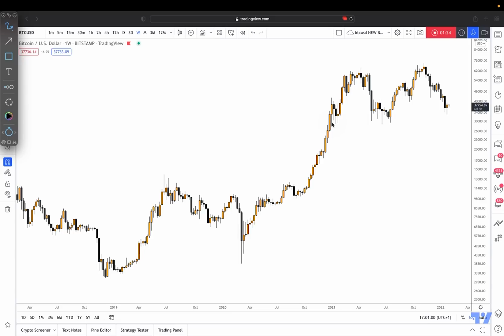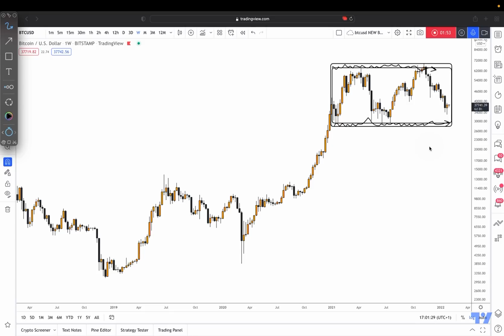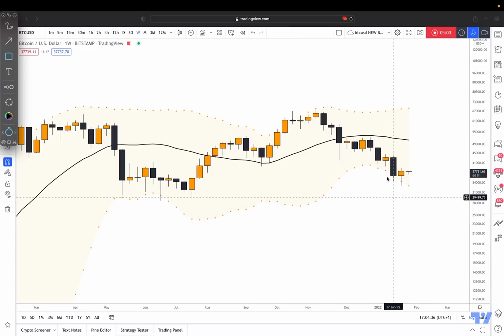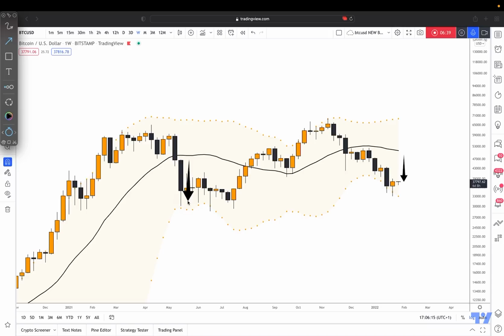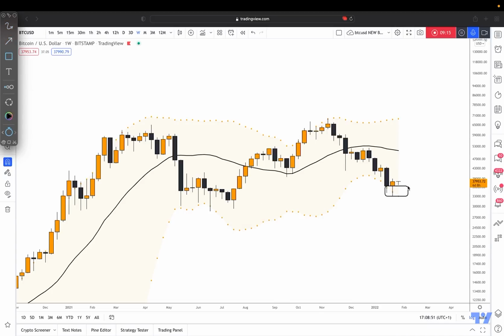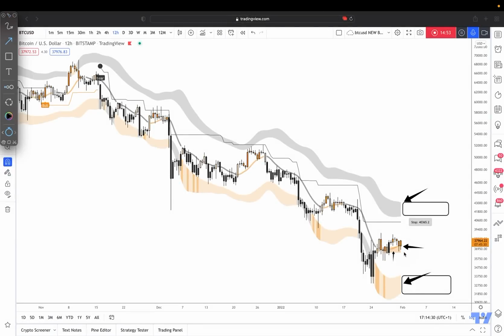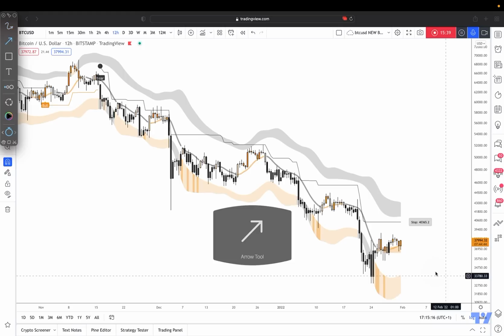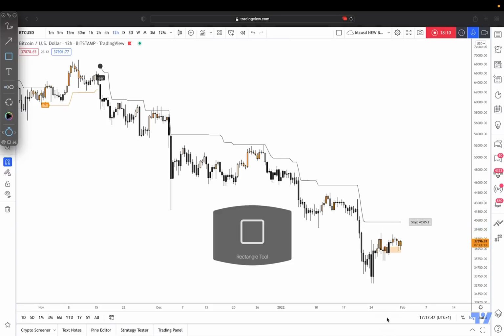Is BTC $50000 Recovery Coming? CryptoBirb Breaks Down The Charts